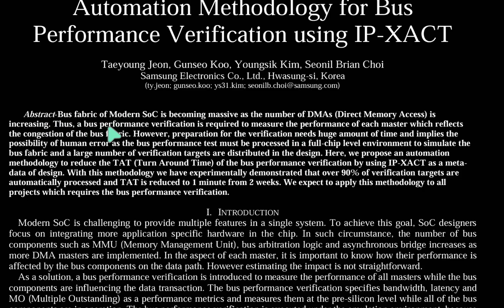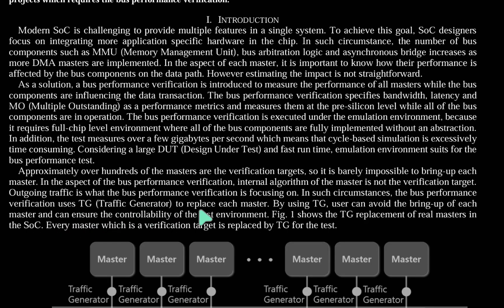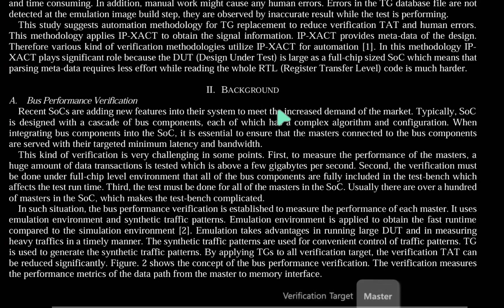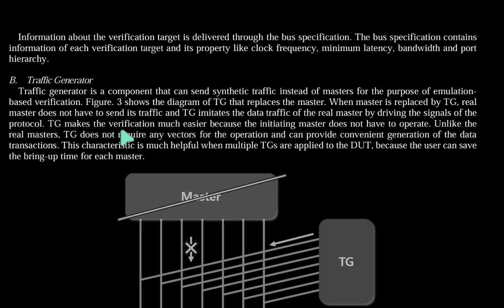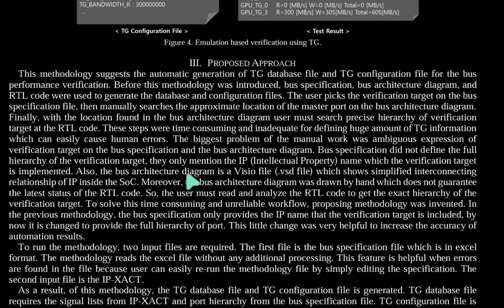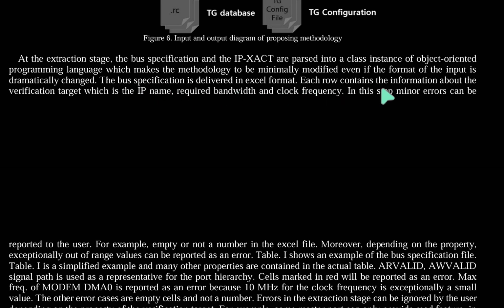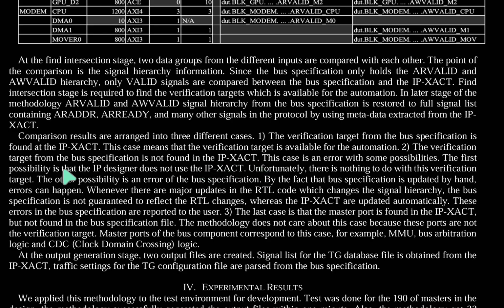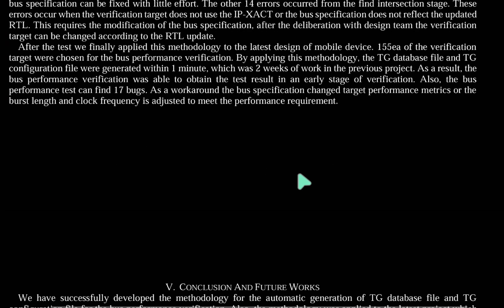[DVCON2023]Automation Methodology for Bus Performance Verification using IP-XACT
Automation Methodology for Bus Performance Verification using IP-XACT
👤 Taeyoung Jeon (Samsung Electronics), Gunseo Koo (Samsung Electronics), Youngsik Kim (Samsung Electronics), Seonil Brian Choi (Samsung Electronics)

📝 Proposes AUTO_TGMON, a methodology that uses IP-XACT as design metadata and a bus specification spreadsheet to automatically generate TG database and configuration files for emulation-based bus performance verification, cutting TAT from 2 weeks to about 1 minute on a mobile SoC.

💡 Key insights
• IP-XACT signal lists replace manual RTL hierarchy lookup, so TG database files for many masters can be generated from metadata rather than hand-entered signal by signal (the paper's example: 50 signals per TG x 100 TGs = 5000 entries).
• The method parses an Excel bus specification and matches its ARVALID/AWVALID port hierarchy against IP-XACT, then expands matched VALID signals into full protocol signal lists.
• Mismatches are classified into three cases: found in both (automatable), in spec but not IP-XACT (error, either IP without IP-XACT or stale spec), and in IP-XACT but not spec (ignored, e.g., MMU, arbiter, CDC ports).
• On a 190-master test design the tool produced outputs in under one minute and flagged 22 errors (8 at extraction, 14 at intersection); on a mobile SoC with 155 targets it reduced TAT from 2 weeks to under 1 minute and surfaced 17 bugs.
• The paper claims over 90% of verification targets are processed automatically, and the TG outputs are reusable by any emulation test that uses TGs, not only bus performance tests.